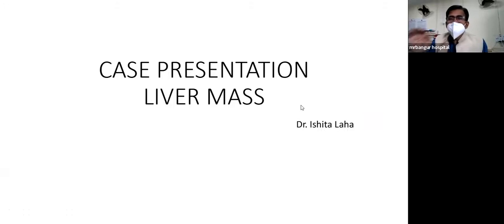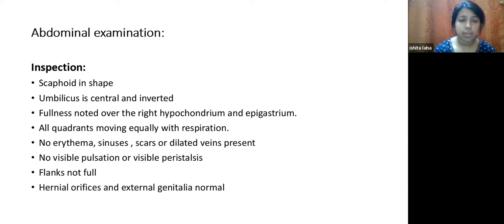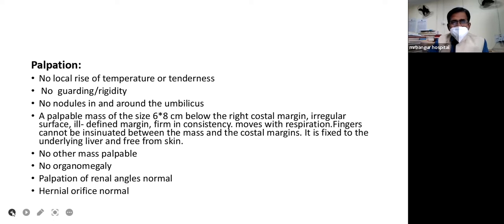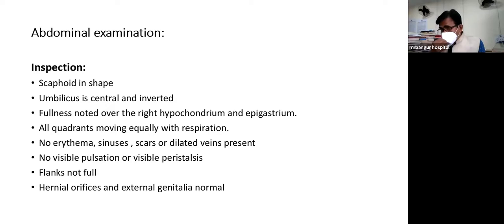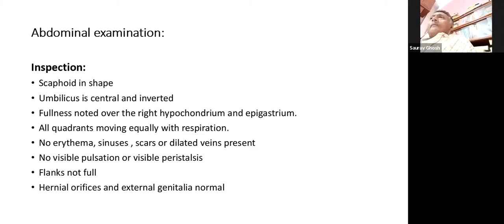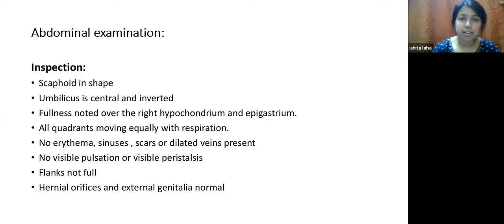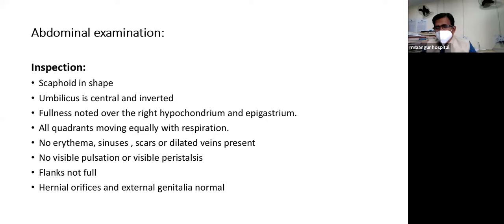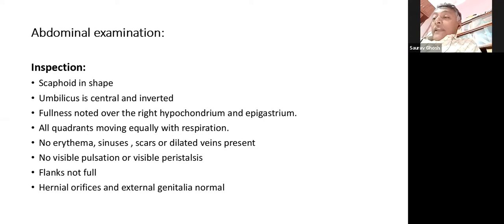Case Presentation - Liver Mass (22.02.2022)